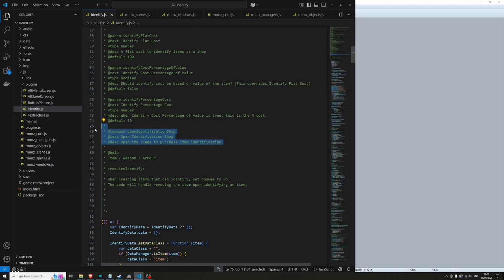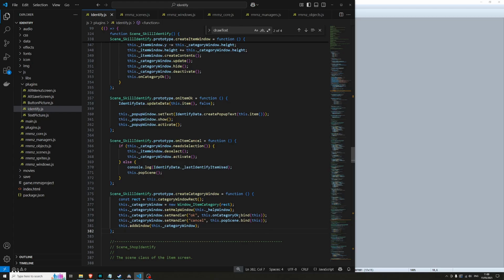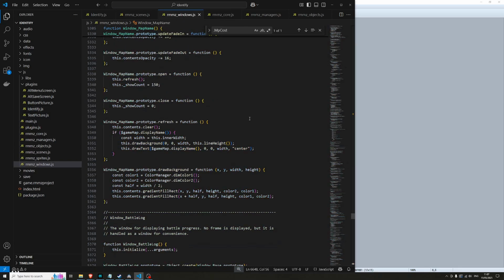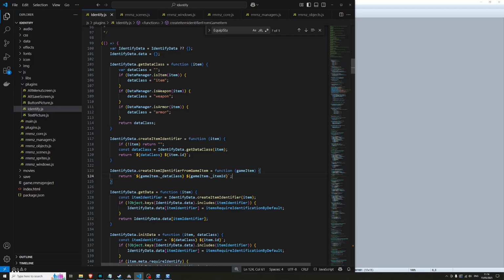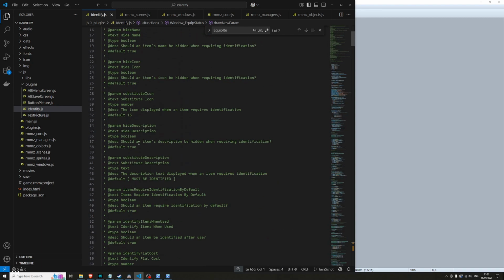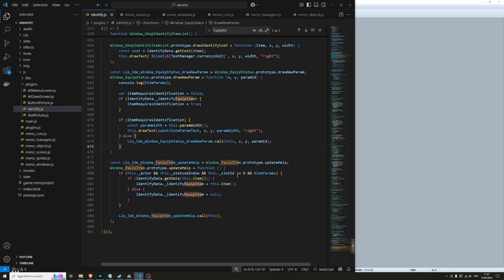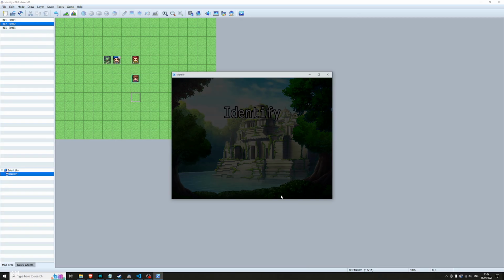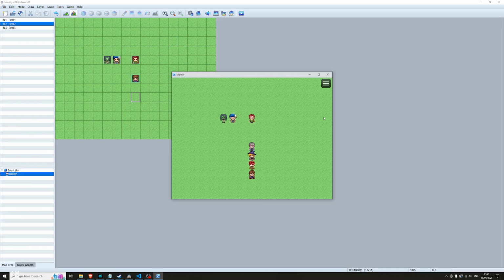Identify 07 [Completed] - RPG Maker MZ Plugin